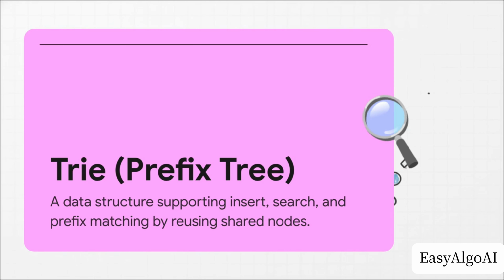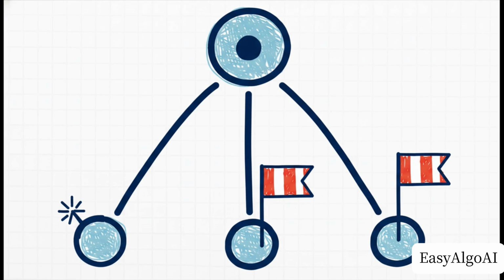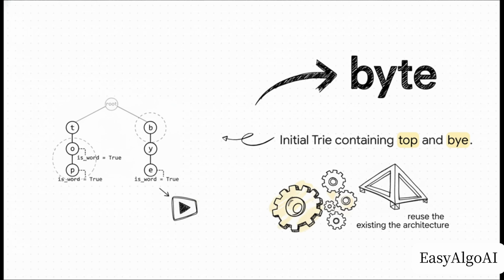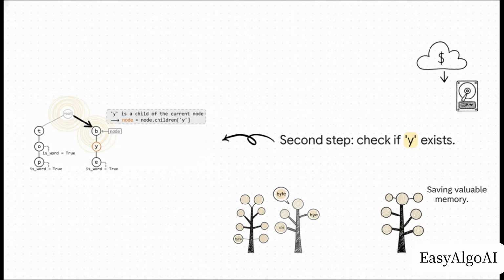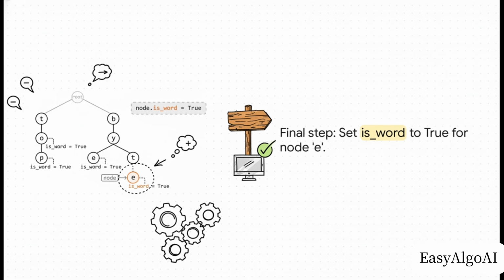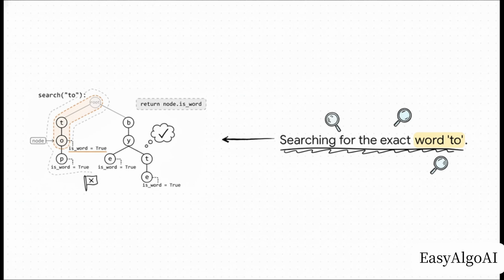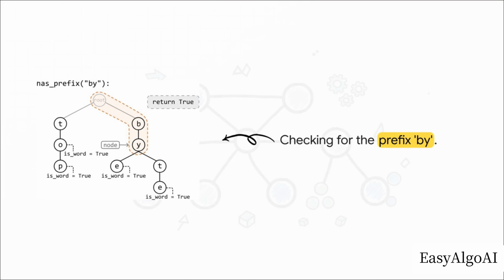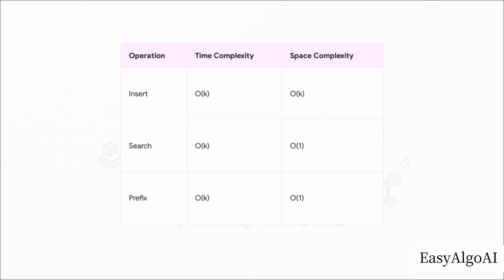LeetCode 208 - Implement Trie (Prefix Tree) | EasyAlgoAI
Want to master one of the most important string data structures for coding interviews? In this video, we break down LeetCode 208: Implement Trie (Prefix Tree) step by step and understand how Trie helps in efficient word storage and prefix searching.

🎯 In this video, you’ll learn:

What is a Trie (Prefix Tree)?
Designing the Trie Node structure
Implementing Insert operation
Implementing Search operation
Implementing StartsWith (Prefix Search)
Why Trie is faster for prefix matching
Clean and optimized code solution
This is one of the most important String & Data Structure interview problems and helps strengthen your understanding of Tries, HashMaps/Arrays, Prefix Matching, and efficient searching techniques.